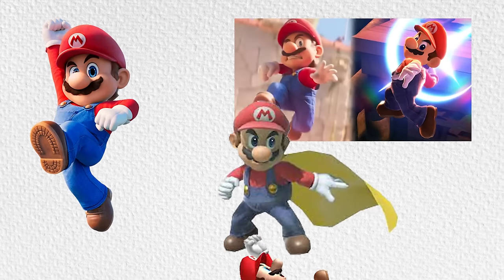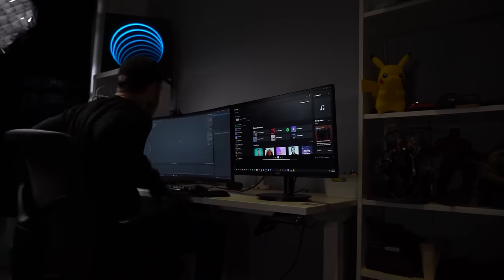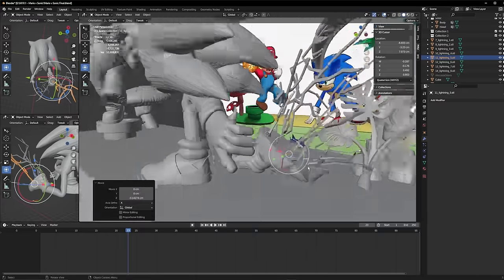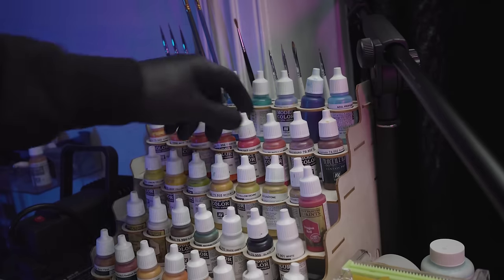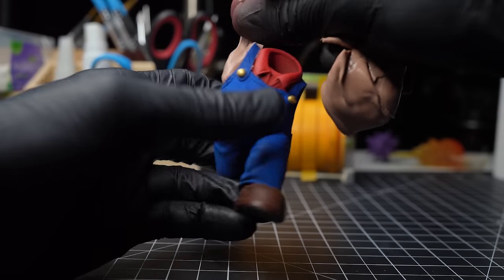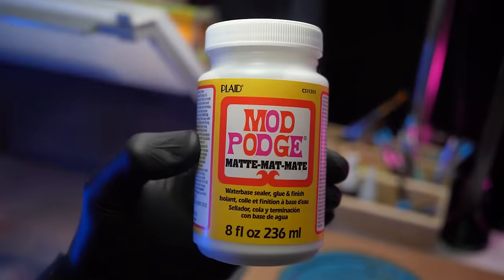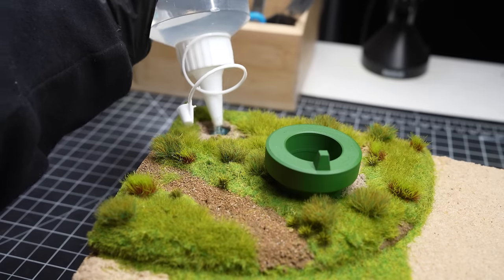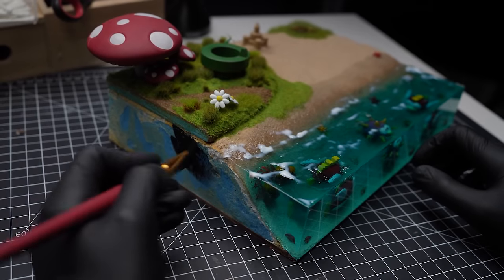MARIO vs SONIC (Diorama build)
In this video, I build a Mario versus Sonic Diorama. Using Blender and 3D Printing I create this cool Diorama.